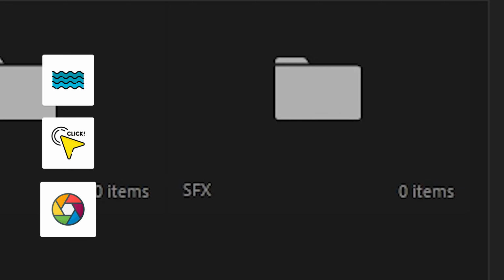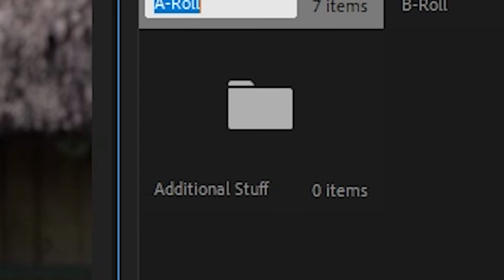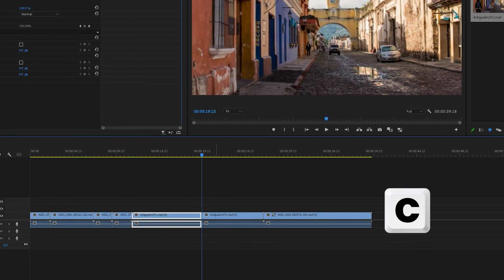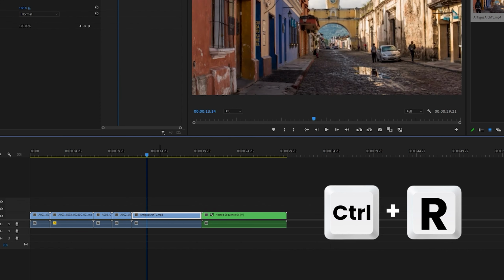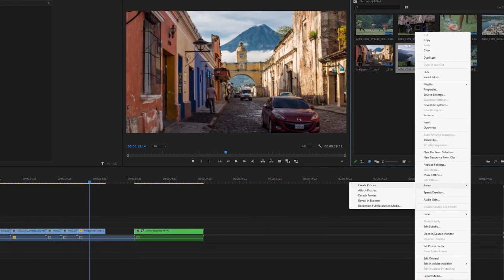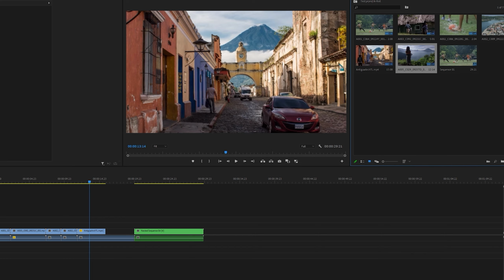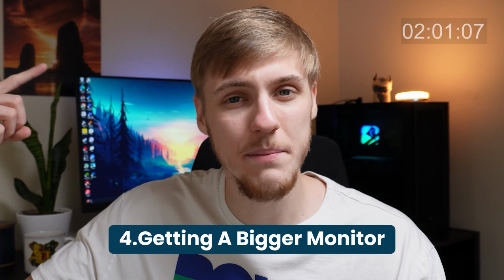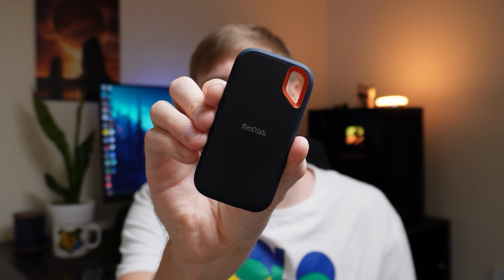5 Editing Tips to edit FASTER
Becoming proficient in video editing means editing faster!

The more high-quality projects you can get done within the shorter time - the more successful is the path ahead.

Here are a few of my favorite tips and tricks for faster video editing. Let me know if I missed any and share yours in the comments!